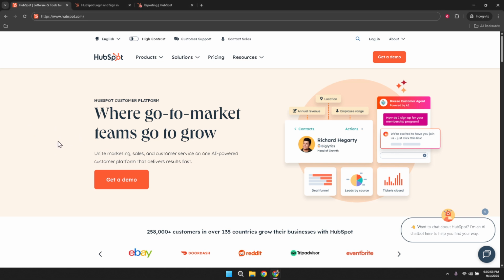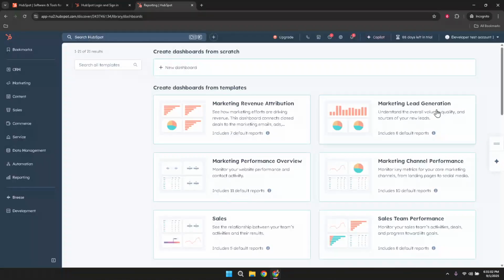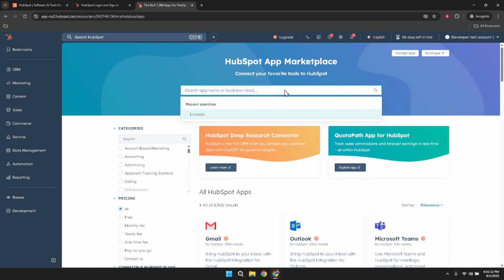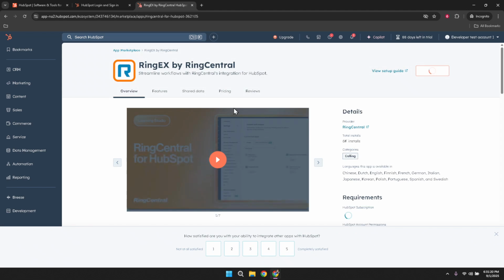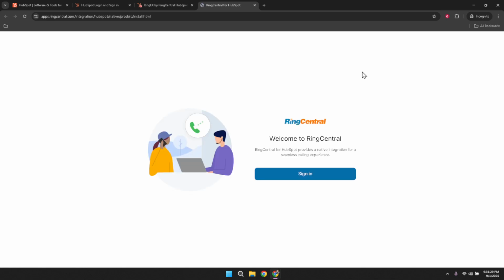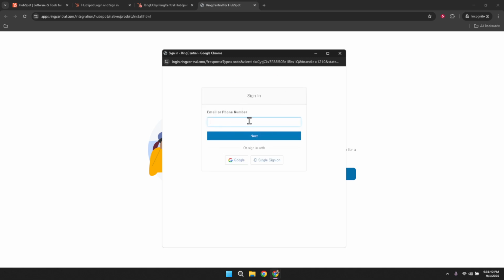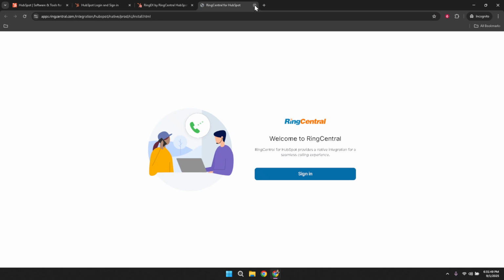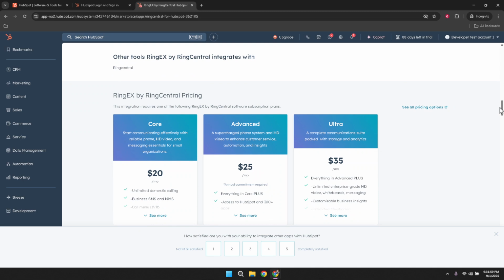How To Use Ringcentral For Hubspot [2025 Guide]